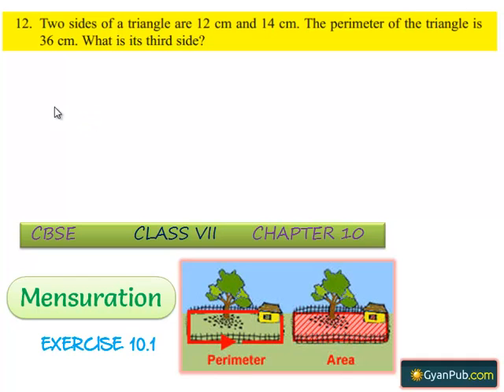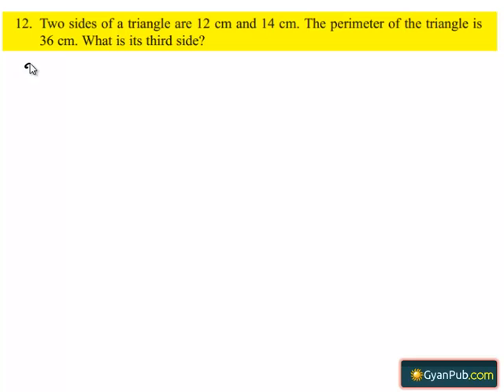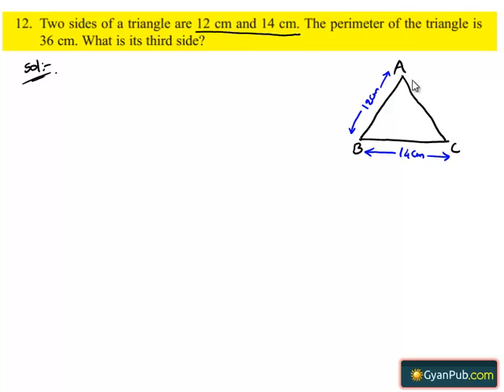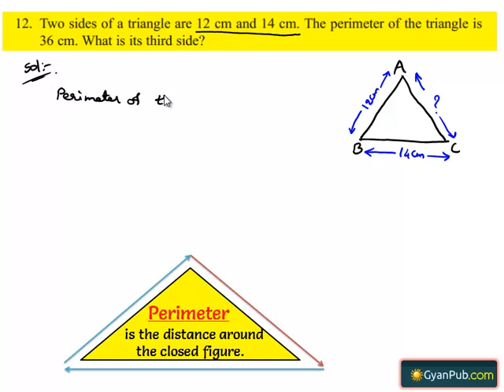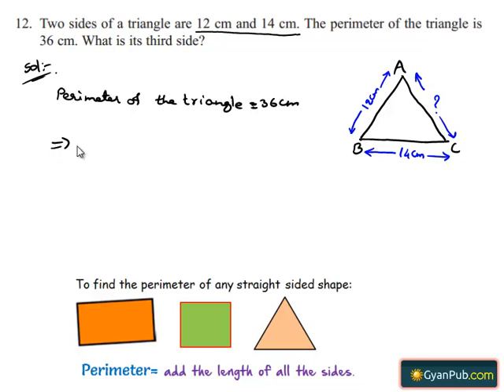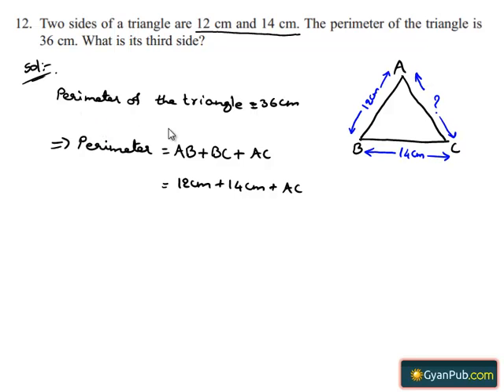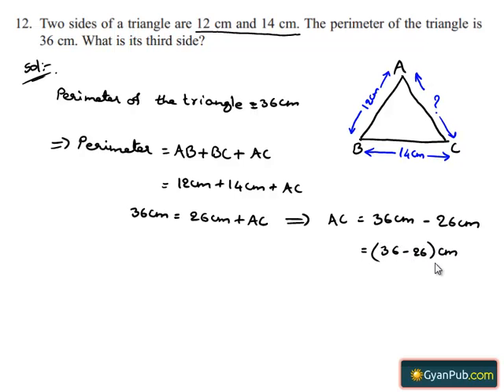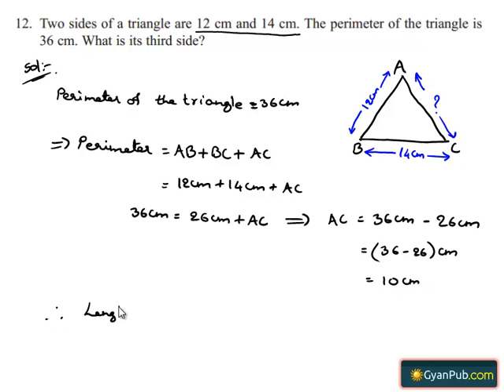NCERT Solutions for Class 6th Maths Chapter 10 Mensuration Ex 10.1 Q 12